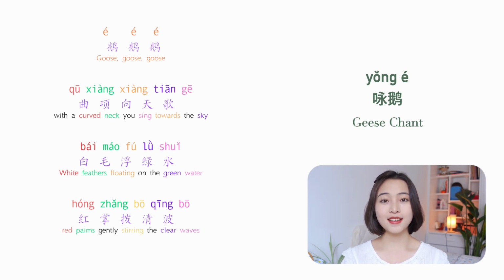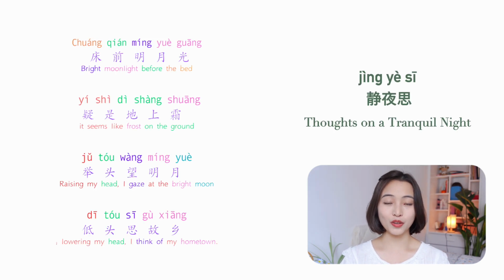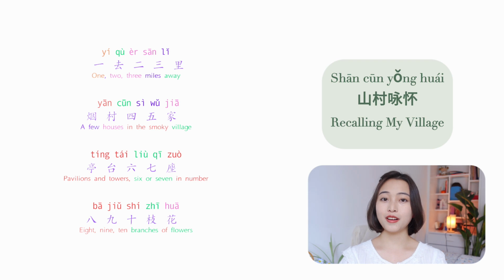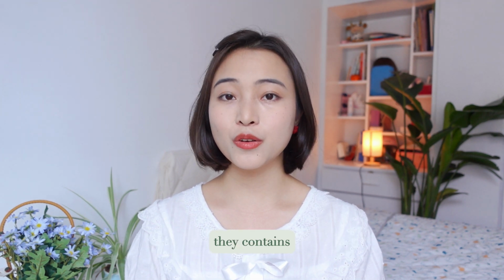ASMR | Speak Chinese With Correct Tones Using This Method | Master Chinese Tones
As a Chinese teacher, I understand how frustrating tones can be for Chinese learners. This video is a culmination of my teaching experience over the years, and it provides a method to quickly master the pronunciation of Chinese tones and speak standard Mandarin. If tones have been a challenge for you, make sure to watch till the end.(Since its a ASMR style video better to watch it when it's quiet or before you go to bed)

00:49 Change The Mindset
03:22 Speaking Chinese Like Music
04:10 Step One: Tips to Remember 4 Tones
05:49 Common Mistakes of The First Tone
08:47 Tones Tips Summary
09:17 Step Two: Train Your Brain